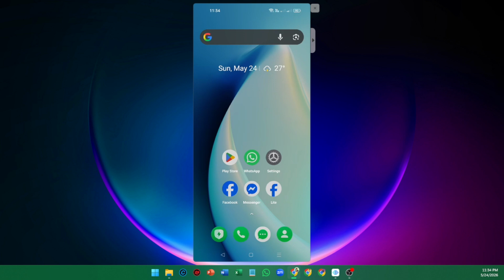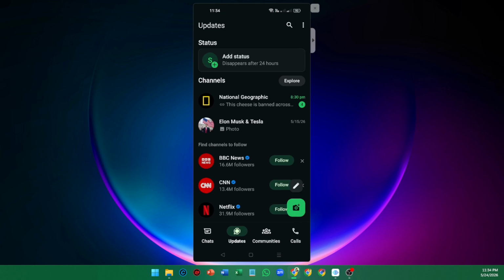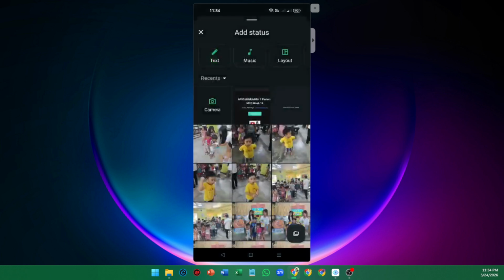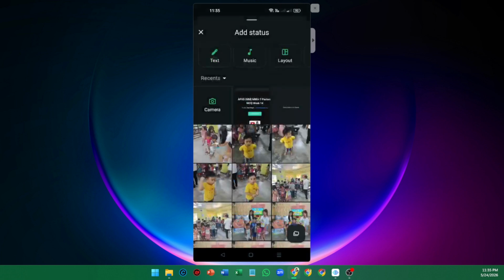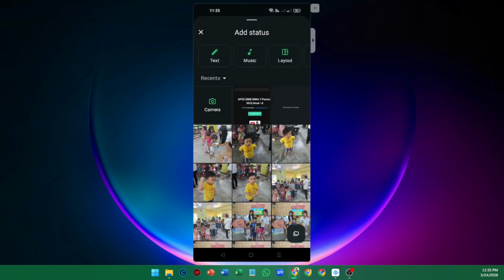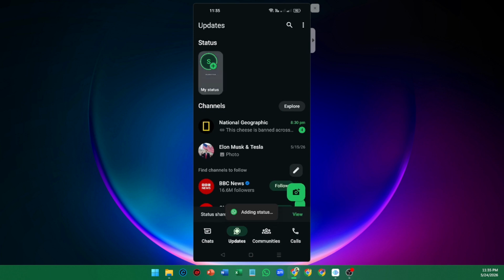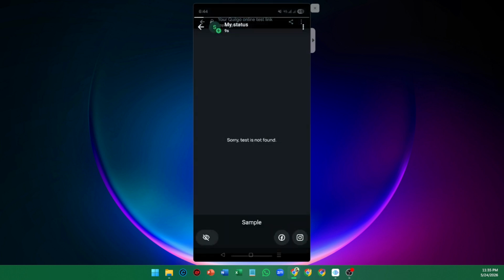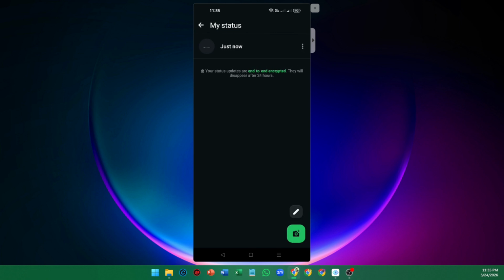How to Know Who Viewed Your WhatsApp Status [2026 Guide]